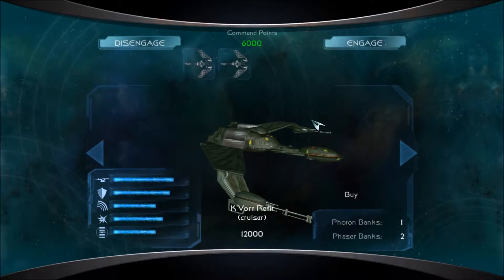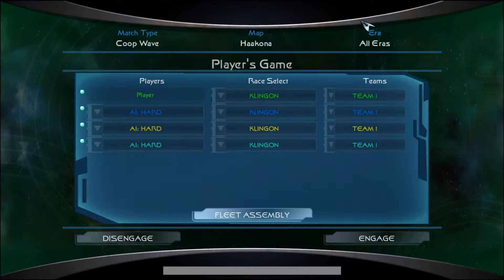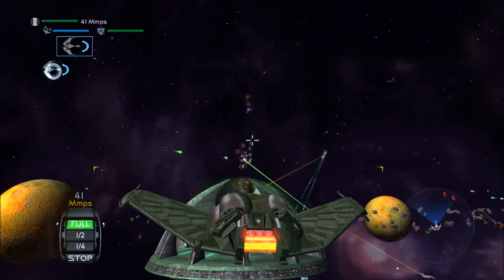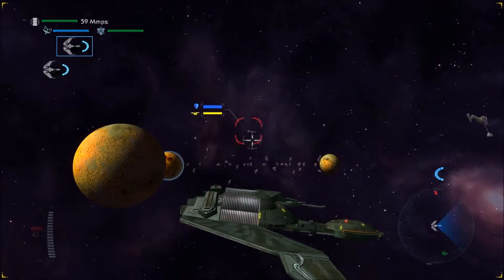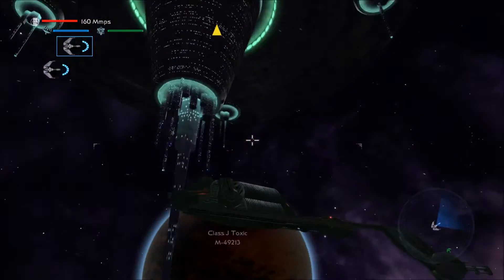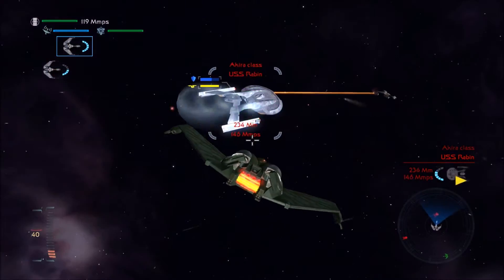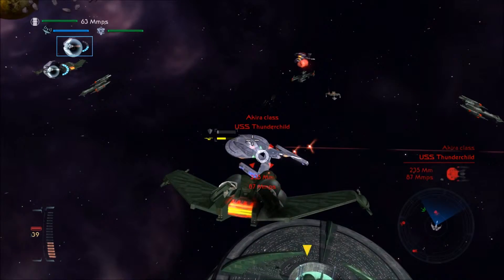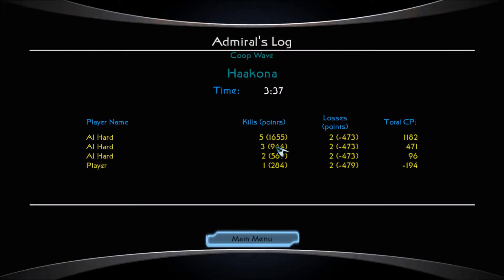Star Trek Legacy: The Klingon Defense Force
Klingons defending a Romulan starbase?!?!!